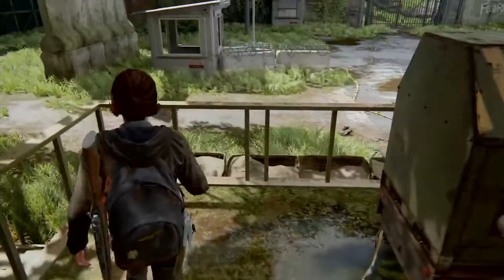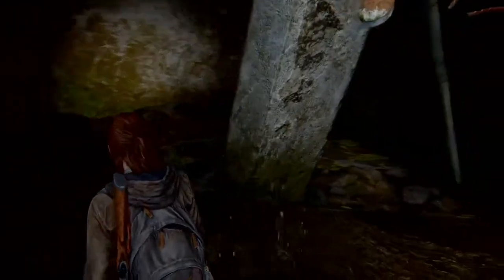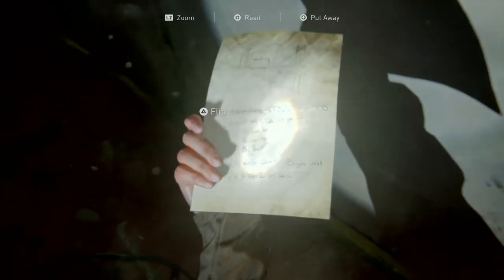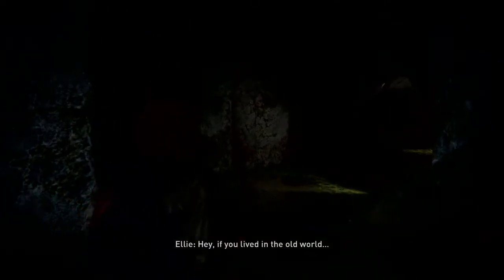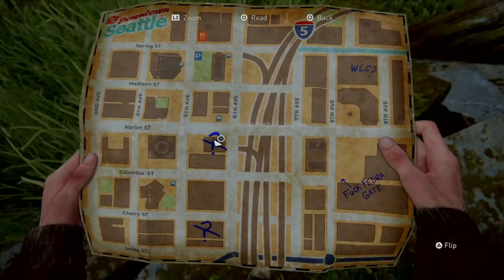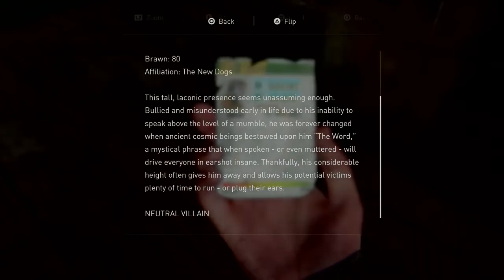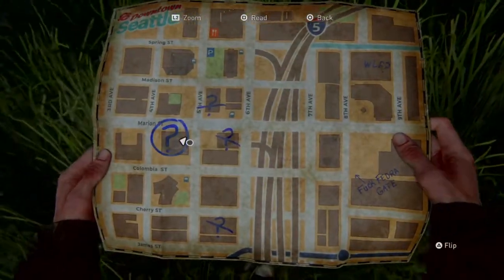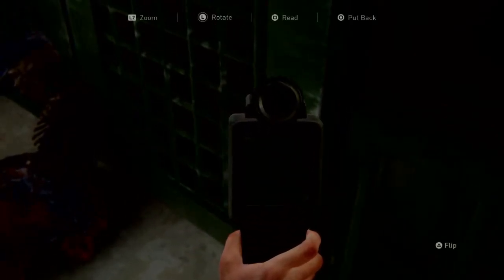The Last of Us Part II - Episode 5 - Singing in Seattle!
This video is a ___ Play of ____ by ___!